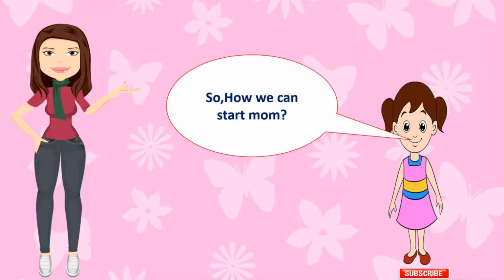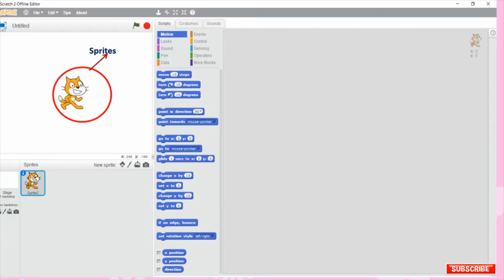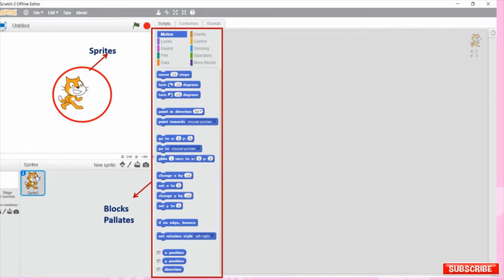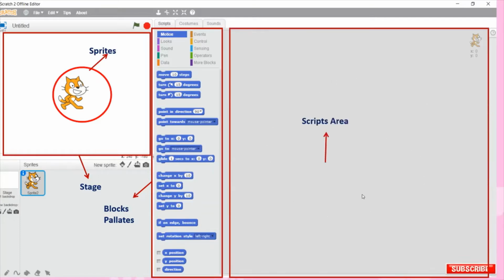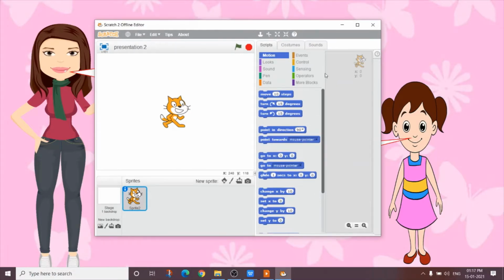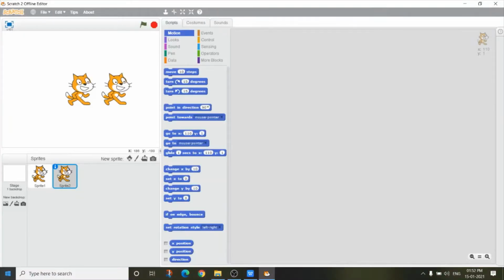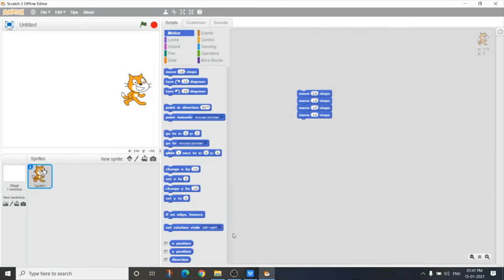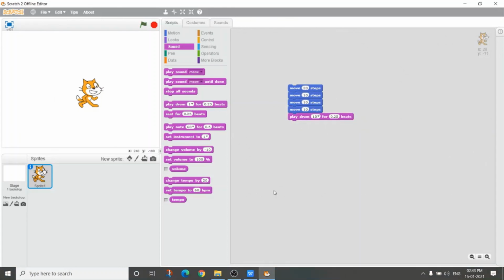🎀 🍑EASY WAY TO START SCRATCH PROGRAMMING: IMPORTANT COMPONENTS(PART-2)🎀 🍑